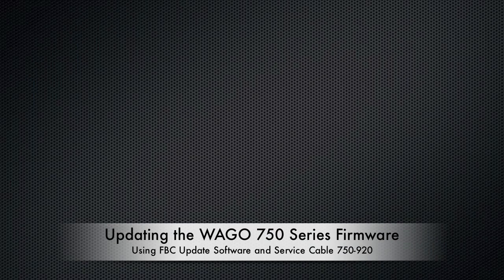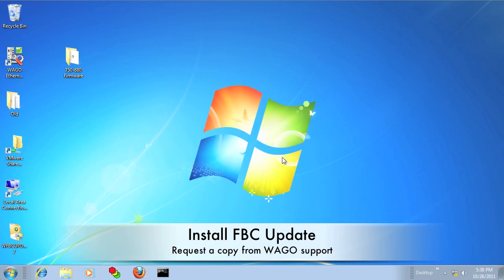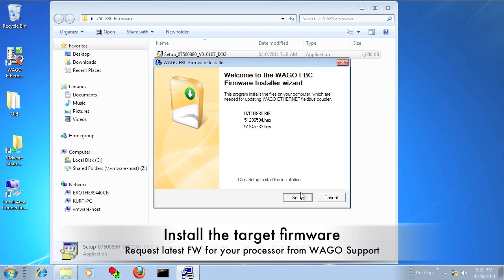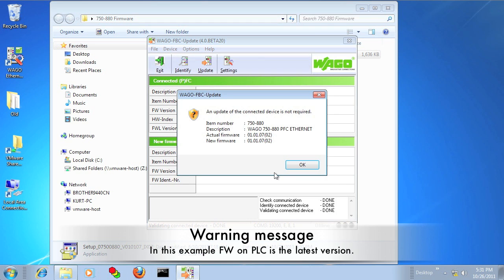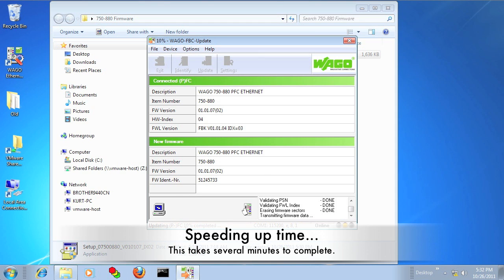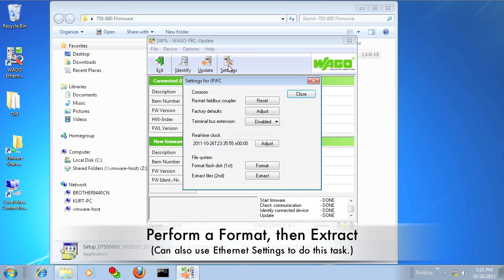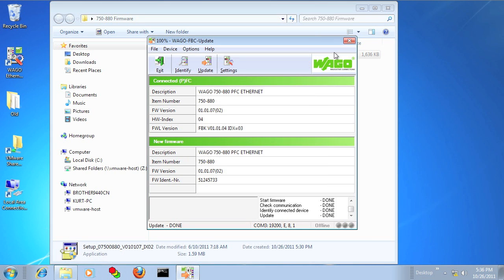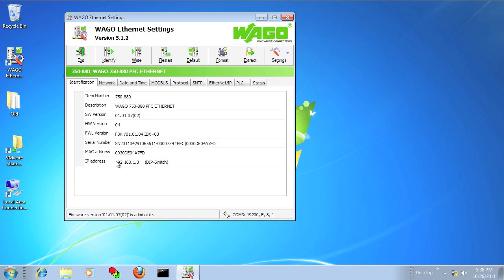WAGO 750 Series Firmware Update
Shows how to update the Firmware on a 750 Series Coupler/Controller using FBC Update software.

FW & Flashing Utility are only available by contacting your local WAGO support team.  This example uses FBC Update utility and the serial programming cable (750-920), however there is now in testing, Ethernet Update (beta), which allow flashing the firmware over the Ethernet interface.